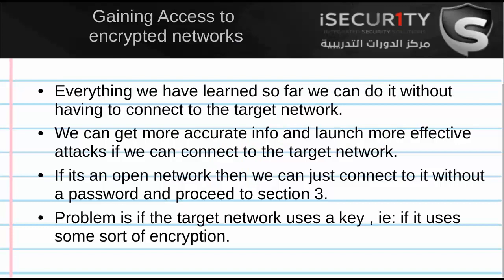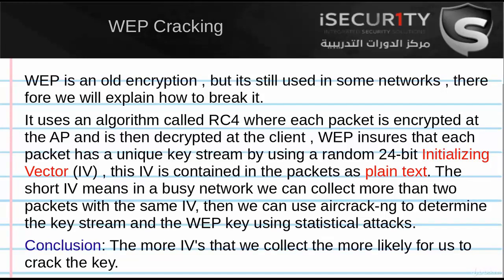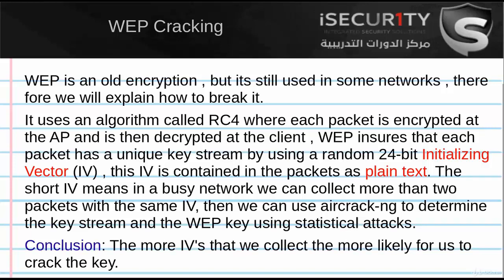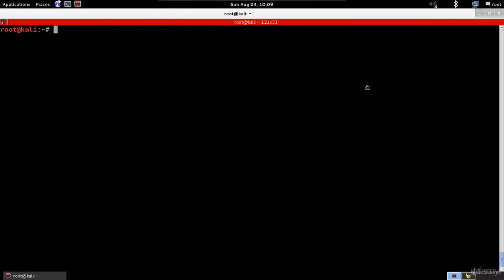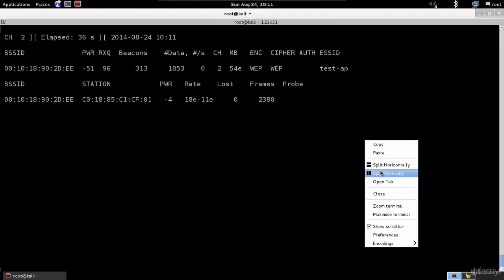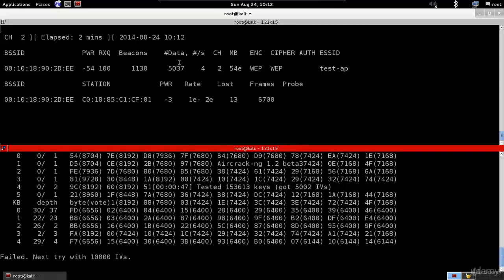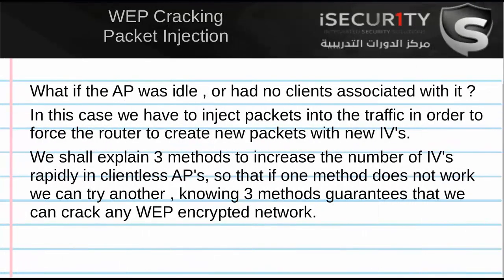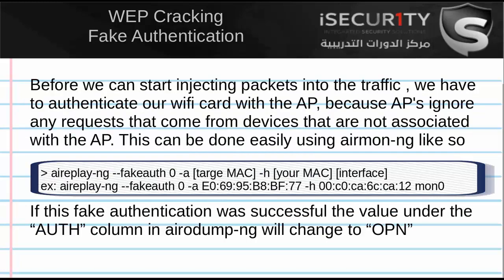How to hack WiFi WPA using Kali Linux 2018 (Part 2)